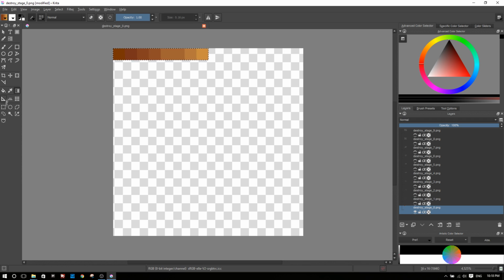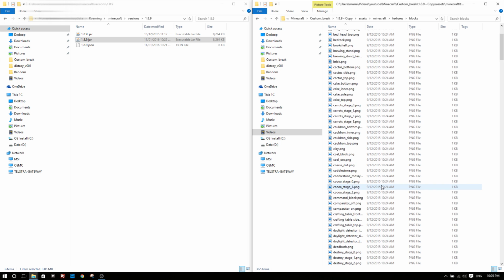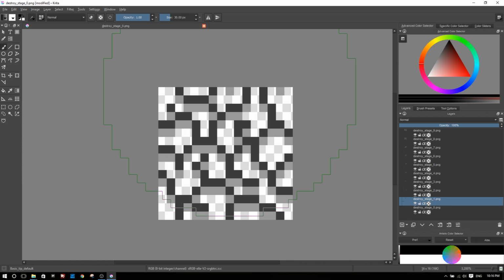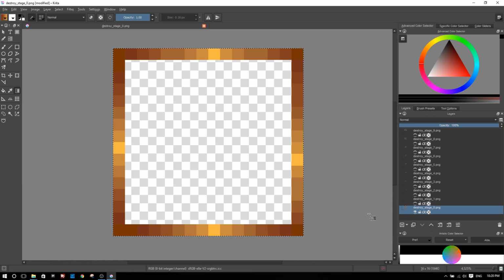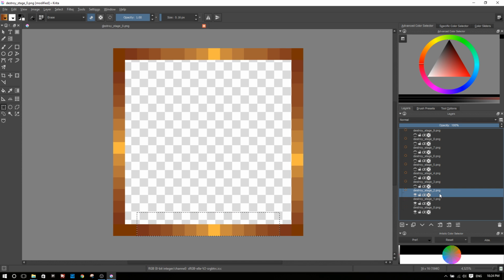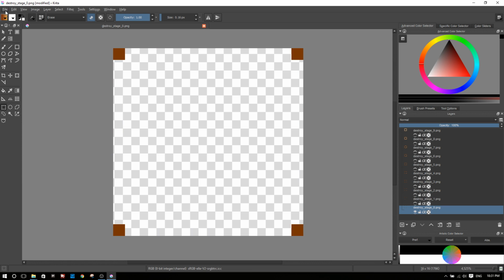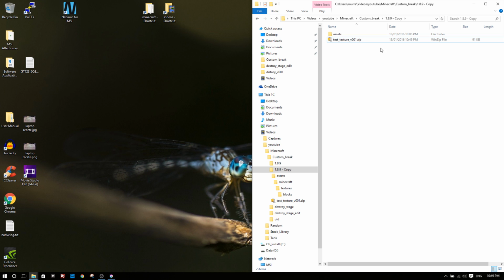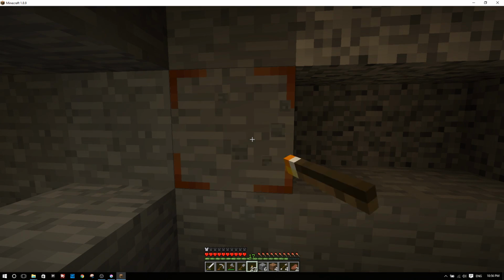Custom Breaking Minecraft Texture - Simple Minecraft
Hello everyone.  Today I will walk you through how to create your own Custom Destroy animation in Minecraft.

VVVVVVVVVVVVVVVVV Link & info VVVVVVVVVVVVVVVVVVVV

Programs used:

Minecraft

File to create in zip:

Open a new note pad doc and past in the below

  "pack": {
    "pack_format": 1,
    "description": "Your info here pack"

Then save as pack.mcmeta.  This file should then be added to the zip you made.